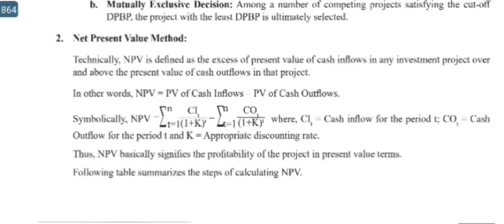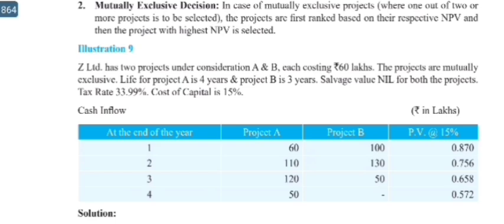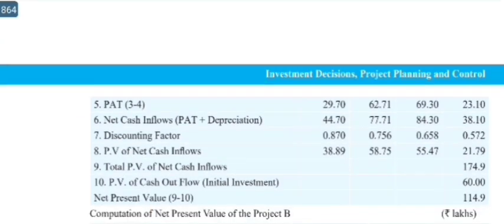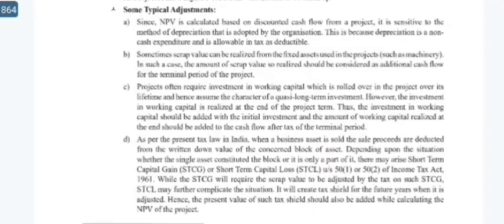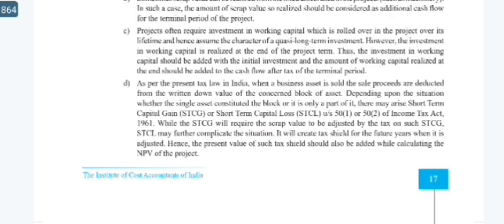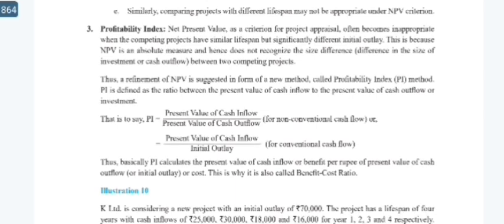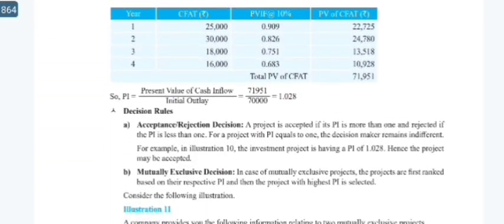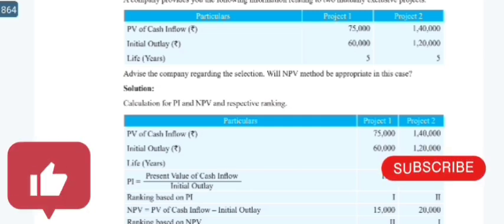CMA FINAL SFM Investment decision NPV & Profitability Index method illustration 9,10 &11 part 11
CMA FINAL SFM Investment decision NPV & P
rofitability Index method illustration 9,10 &11
part 11

cmafinalsfm investmentdecision education arr method discountcashflow nondiscountingcashflow estimationofcashflow exam illustration paper14 icmaiupdates icmaiexam 2022syllabus interpolation budgeting cashbudgetingmethod pvfactor discountfactor.